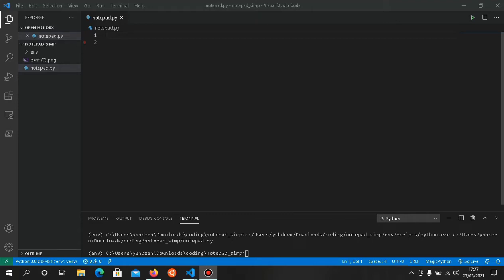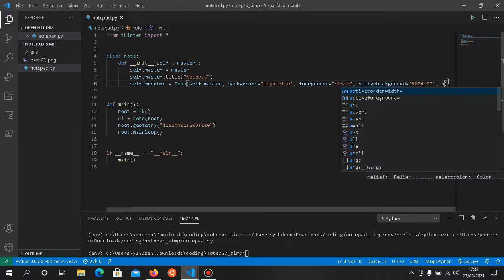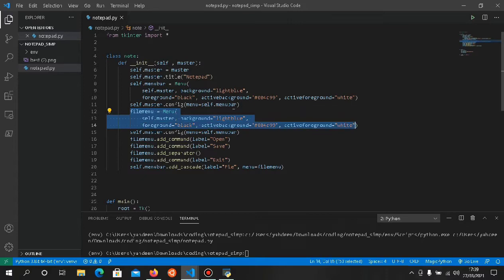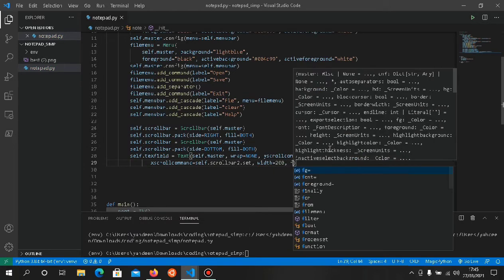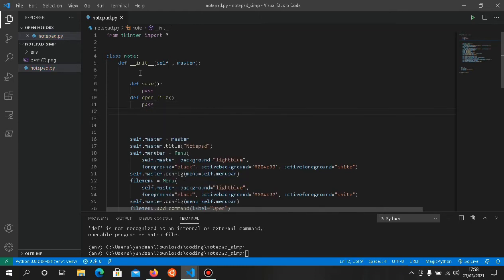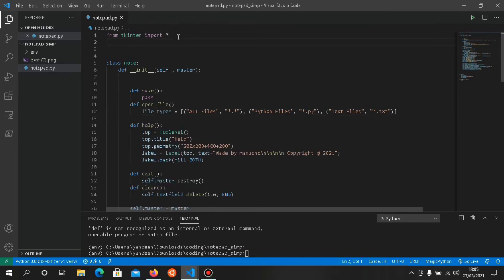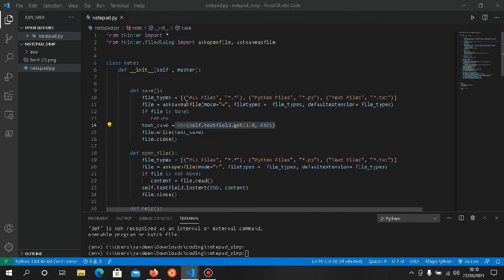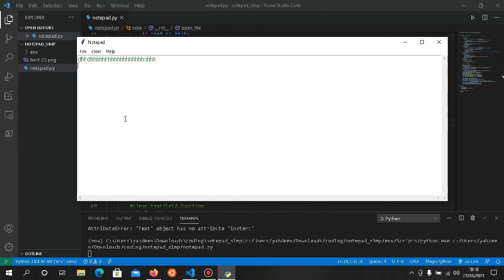Make a text editor with python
I this video you will learn how you can make your own notepad application using python.